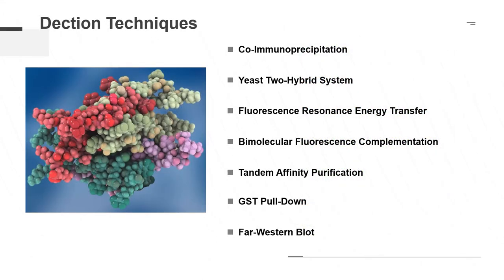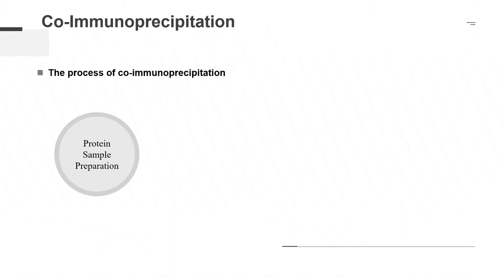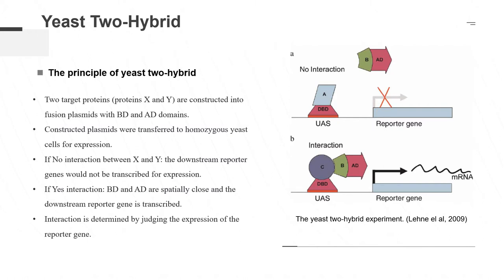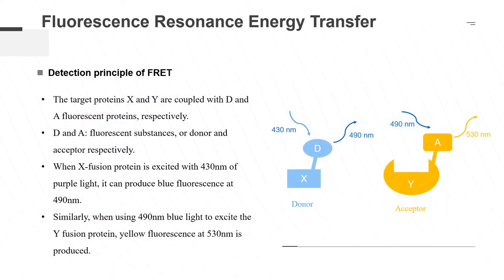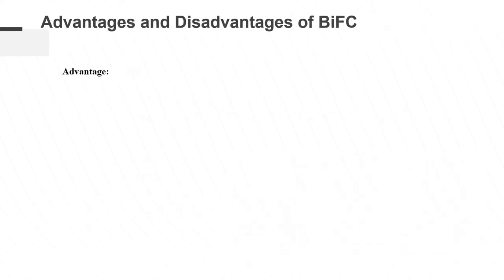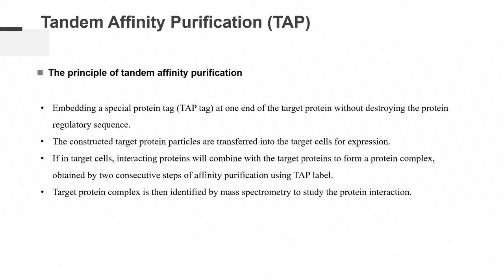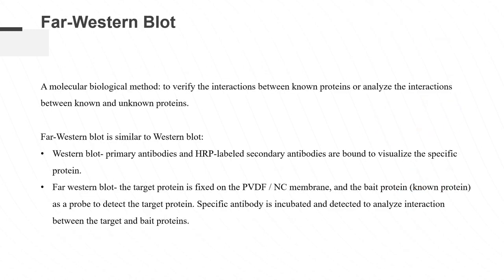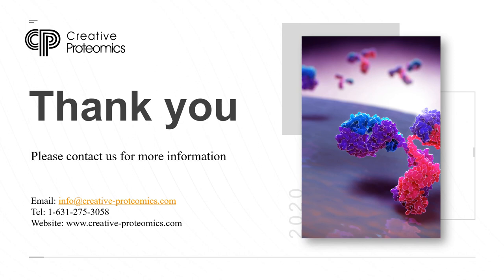Introduction to The Principle of Protein-Protein Interaction Technology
Protein functions are performed not by individual proteins but by protein-protein interactions (PPI). Therefore, the study of protein-protein interactions is of great significance for the in-depth understanding of many life processes. Today, we mainly introduce common protein interaction research methods, such as co-immunoprecipitation, yeast two-hybrid, GST-pull down and far-western blot.